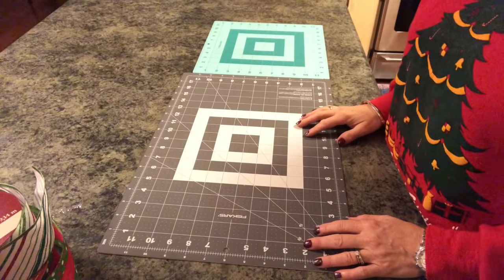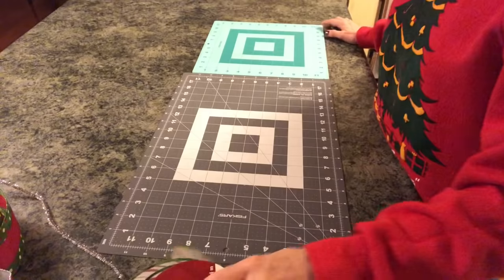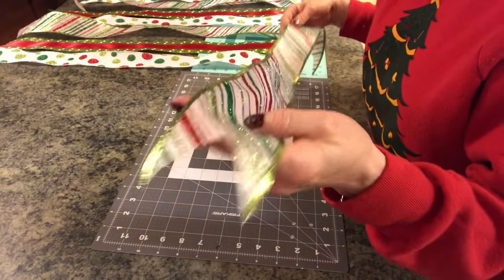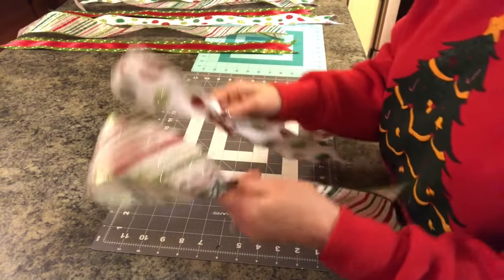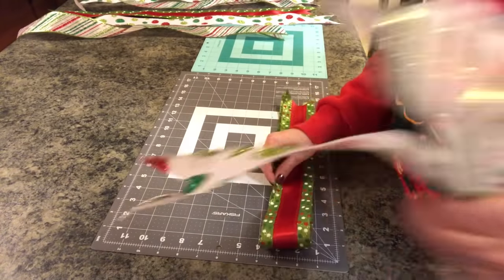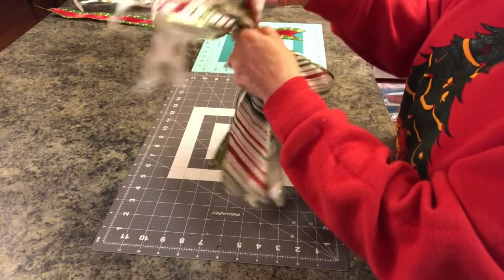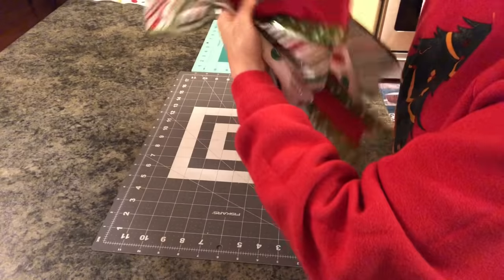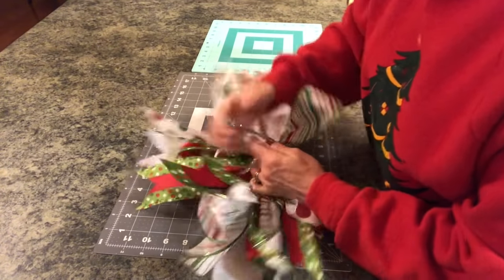Christmas Funky Bow Tutorial 2018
In this Funky Bow Tutorial 2018, I show how I take 3 different ribbons and make a beautiful custom funky bow for my Christmas decor.  I show how easy and inexpensive it is to make a bow using the Funky Bow technique.

I cut 3 different ribbons 28 inches long and chevron the ends of the ribbons.

Fold ribbon into and make a loop (bow) that is 5 inches long this will give you 10 inch tails.

If you do not have double sided ribbon twist the back ribbon forward.

Alternate the direction of the loops (bows) turn one right side up and the next one down until you run out of ribbon.

You can have 3 ribbons going one way and then alternate the next 3 ribbons. However, alternating the ribbons gives a much prettier bow I think.

You can use all the same ribbon if you want.

Take a chenille tie and put it around the ribbons twisting tightly in the back.